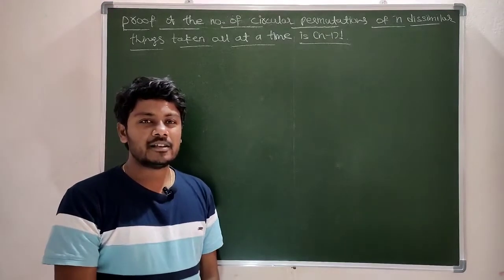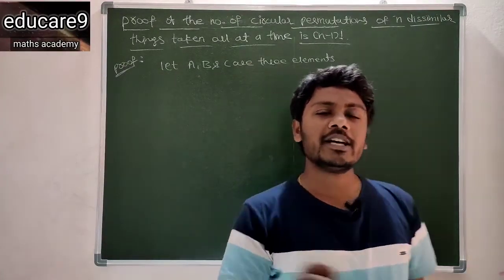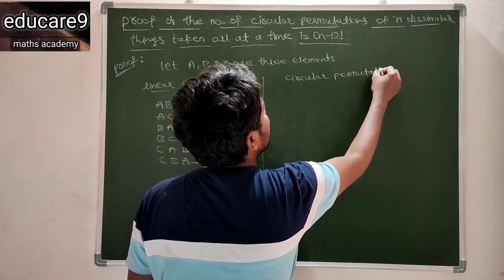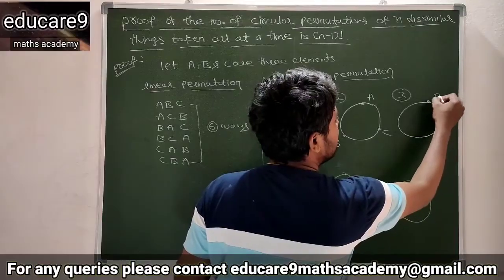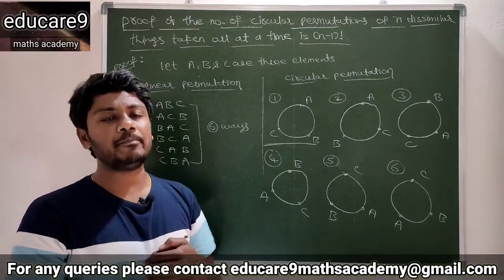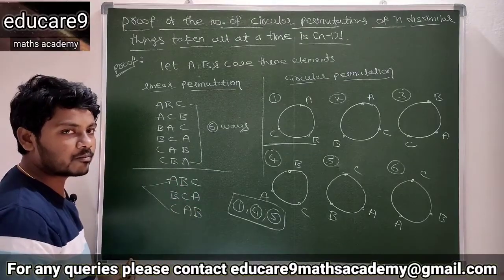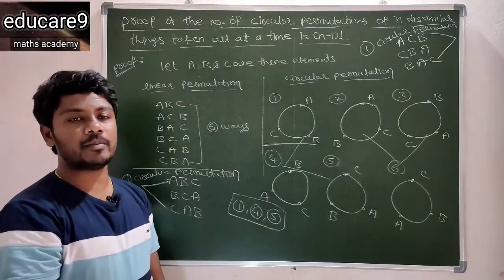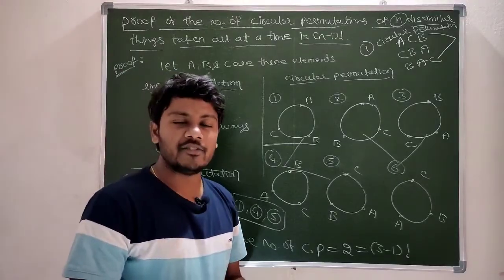MATHEMATICAL PROOFS || NO. OF CIRCULAR PERMUTATIONS OF 'n' DISSIMILAR THINGS TAKEN ALL AT A TIME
no. of circular permutations of 'n' dissimilar things taken all at a time